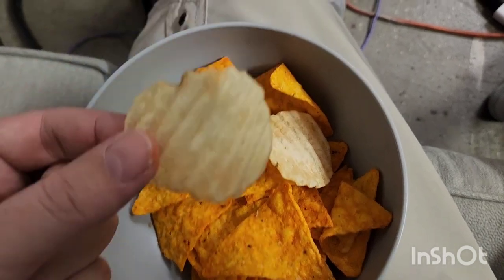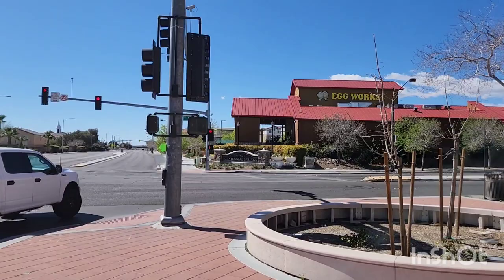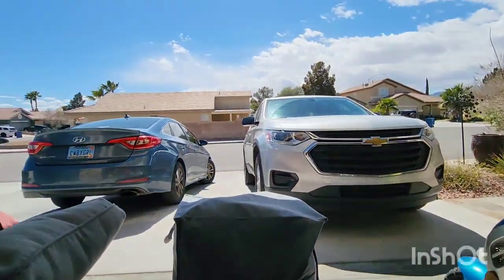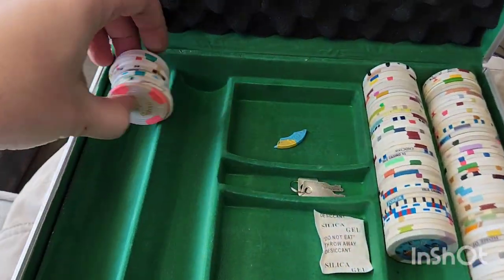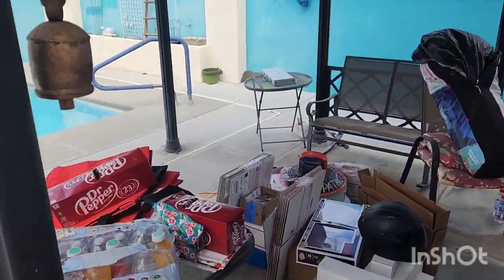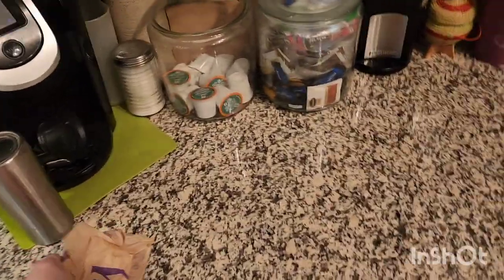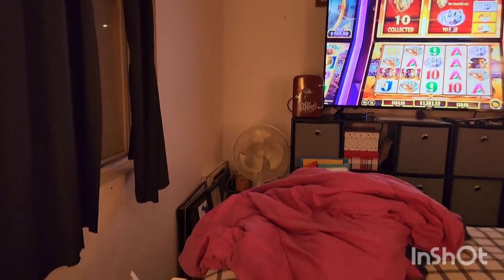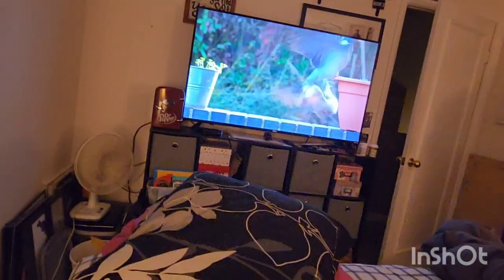Blessings in Disguise! Moving out of the house I've lived in since September 1st of 2014... 😀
The Elkhorn Springs Gang got their way. Spent all day Sunday Packing. This Video is from Monday March 25th 2024. Got the Storage Unit. Moved 4 Carloads to Storage. Then more the next day. Will be using Free Hotel Rooms to get out. I have to be out by April 23rd. 30 days from March 24th. Beyond Excited for what the future holds! Y'all have a great week. God Bless... Will continue with the Daily Vlogs for the unforseen future. 😀